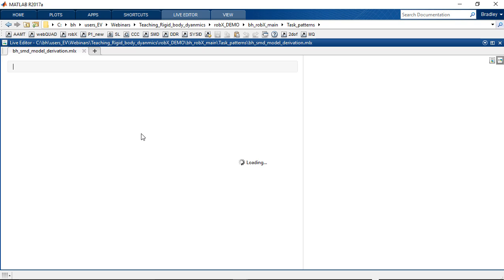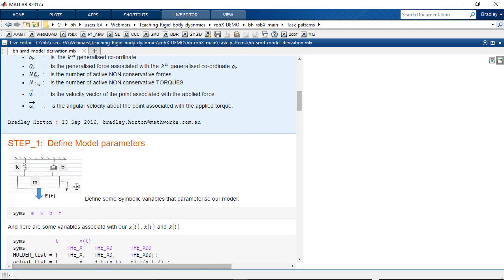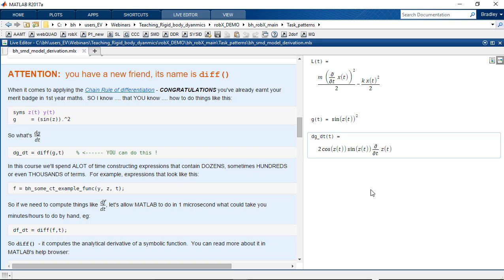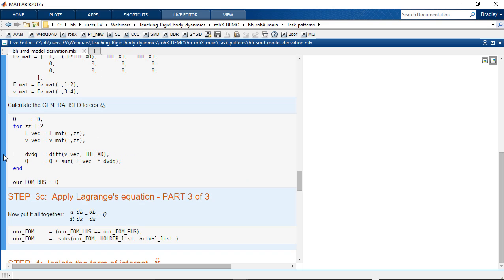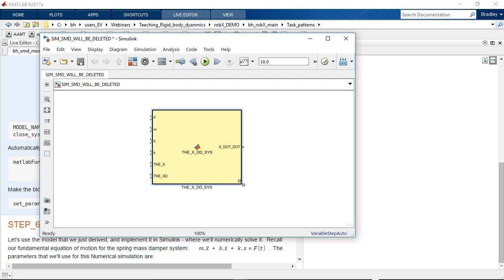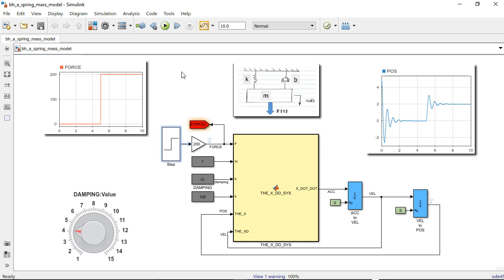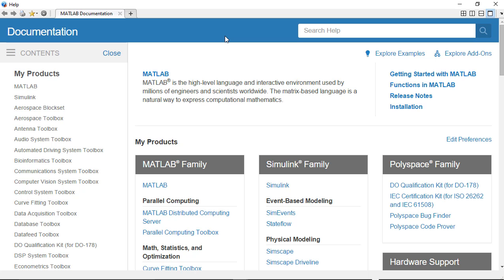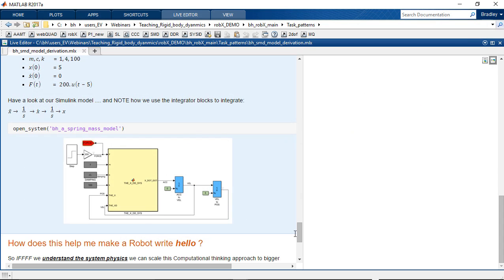Teaching Rigid Body Dynamics, Part 2: Spring-Mass-Damper System Case Study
The workflow of how MATLAB® supports a computational thinking approach is demonstrated using the classic spring-mass-damper system.